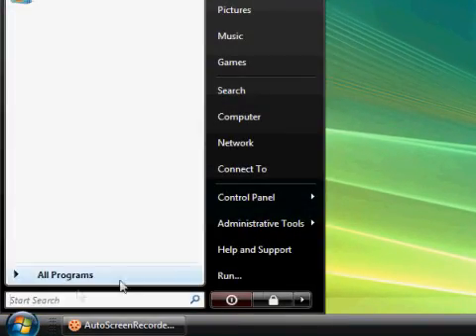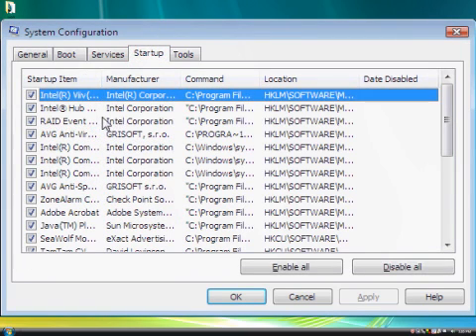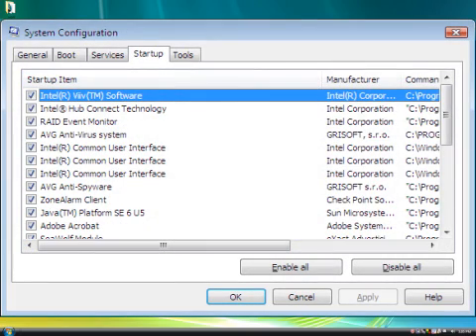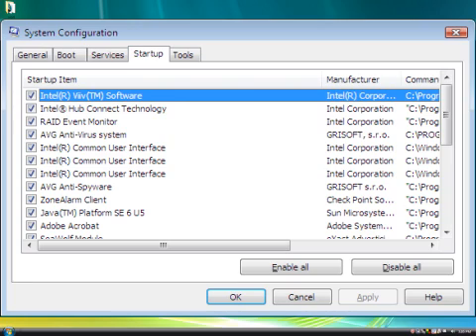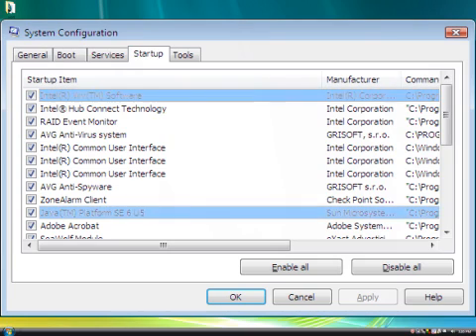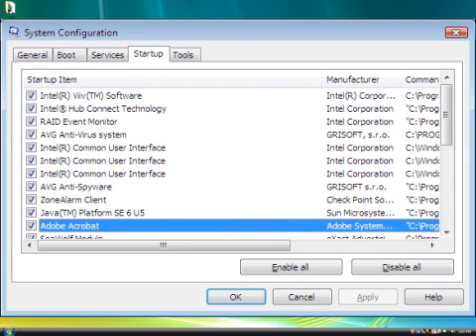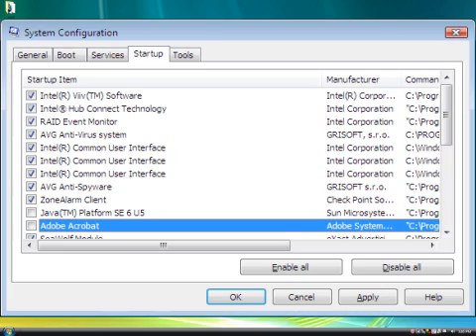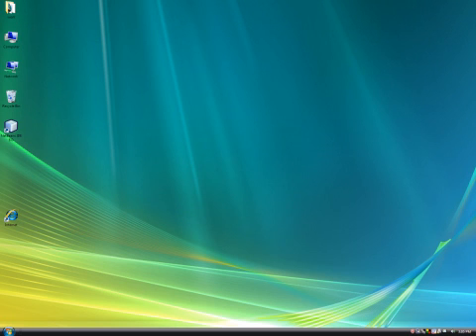How To Enable/Disable Startup Programs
This lesson explains how to enable and disable startup programs.